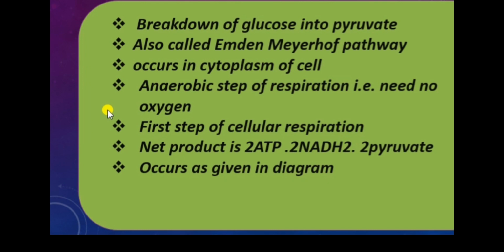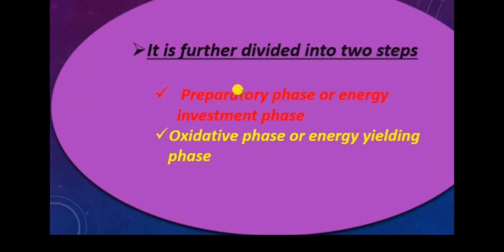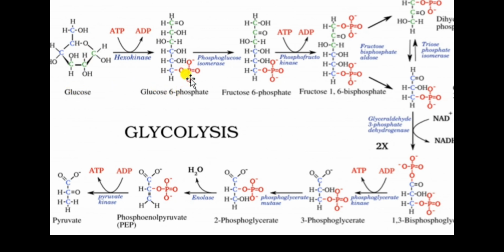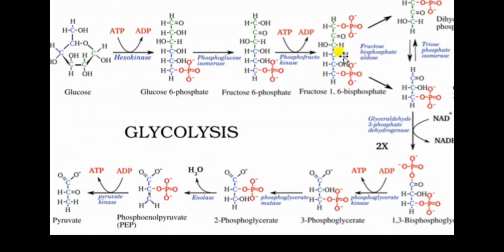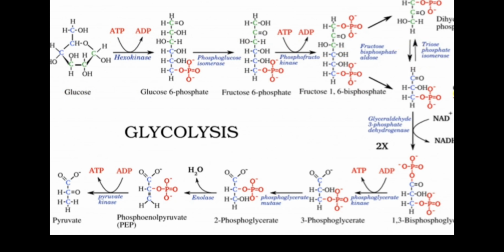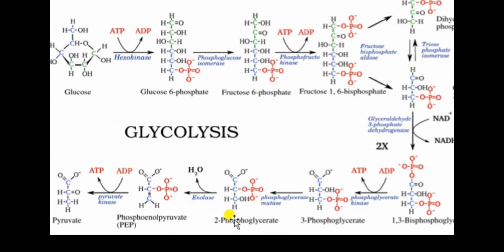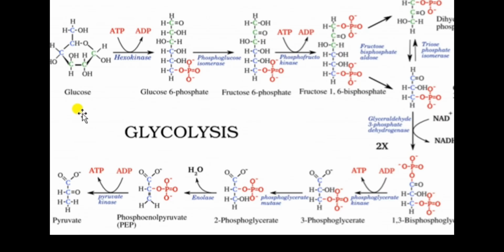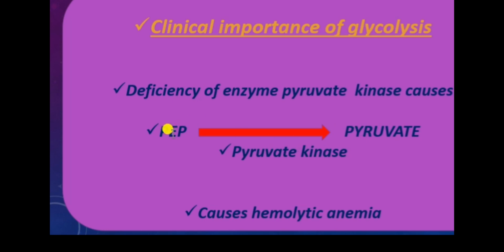Glycolysis | glycolysis biochemistry mbbs | steps of glycolytic pathway |importance of glycolysis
in this videa i will explain

glycolysis biochemistry mbbs

steps of glycolytic pathway

importance of glycolysis

and all in detail about glycolysis
so watch video to end to understand every thing .